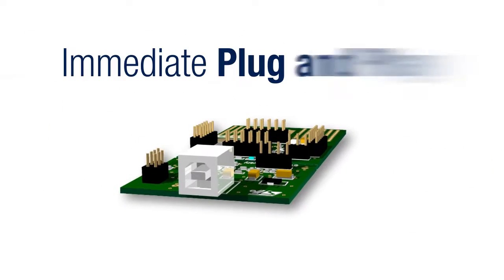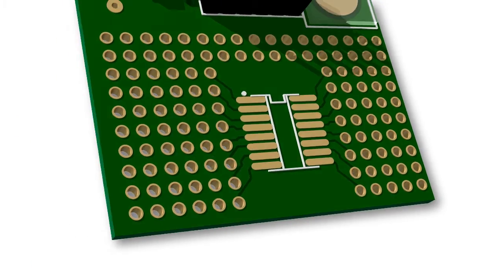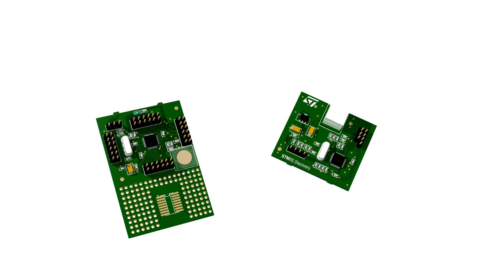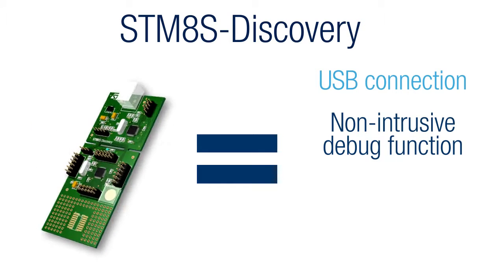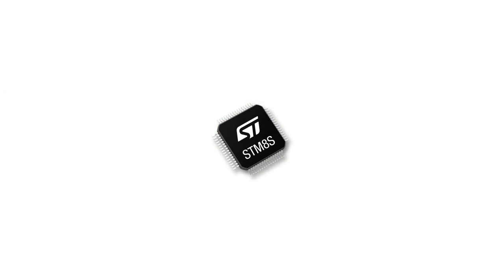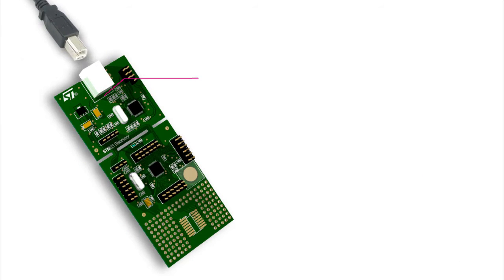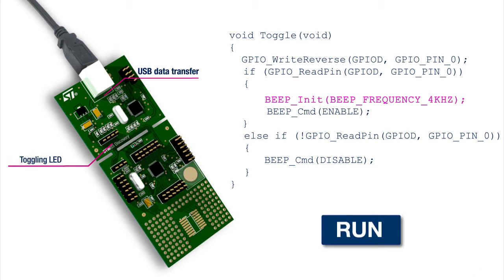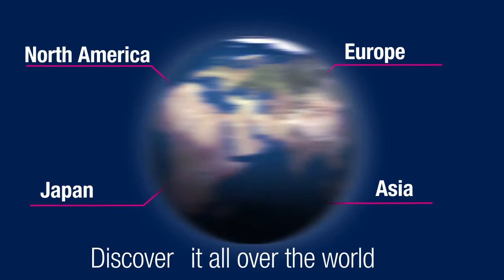Getting started with STM8S Discovery